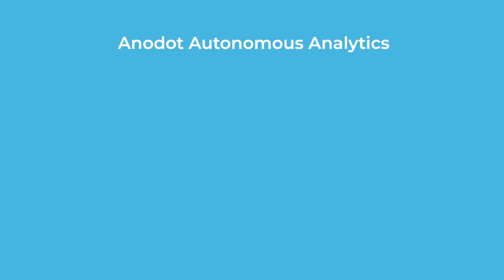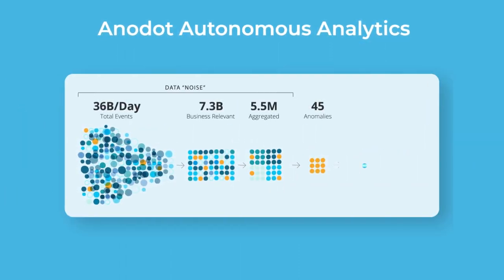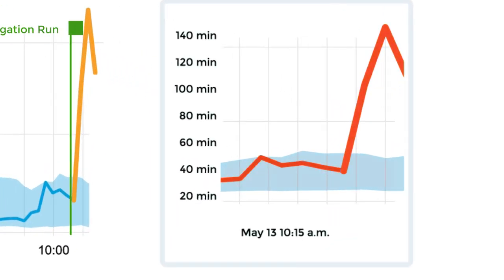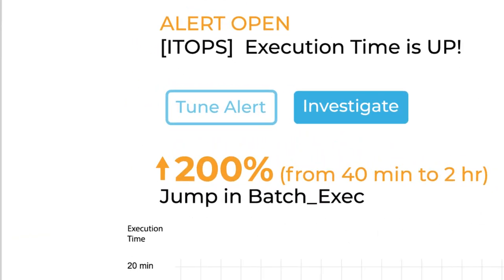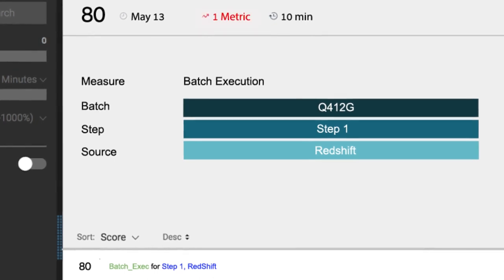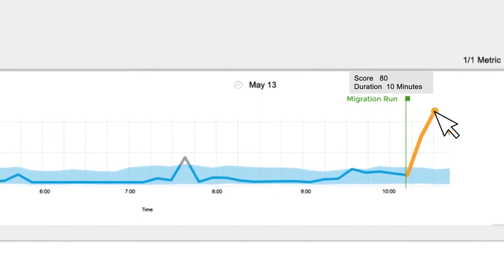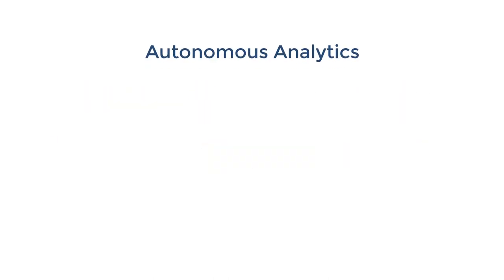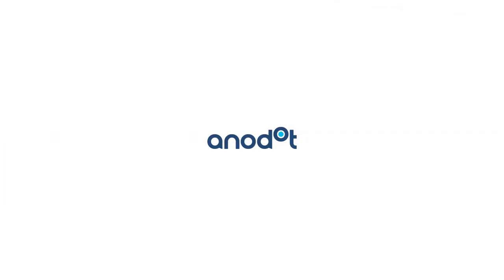Anodot Demo: ITOps and Data Quality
Anodot is a proactive way to run your IT Operations, used by the world’s leading data-driven companies. Our Autonomous Analytics platform uses AI to continuously scan all ETL metadata to monitor changes in behavior. Billions of events are filtered into just the alerts you need.

Industry leaders such as Waze, Microsoft and AppNexus are using Anodot AI-driven alerts to zero in on what's critical and resolve business incidents faster than is humanly possible.

FULL TRANSCRIPT:

Anodot is a proactive way to run your IT operations, used by the world’s leading data-driven companies.

How? Using AI.  Our Autonomous Analytics platform continuously scans all ETL metadata to monitor changes in behavior. Billions of events are filtered into just the alerts you need.

This is a real-time alert from Anodot.

The solid line shows batch processing execution time.

The shaded area is a dynamic baseline - the normal range for this metric -- that’s created automatically.

It accounts for seasonal patterns, metric signal types, corresponding events, and other related factors.

Anodot correlates multiple anomalies into one comprehensive insight so you don’t get flooded with alerts.

Let’s investigate further on the Anodot platform.

We see that execution time increased for a specific batch process.

You can see a story emerges on the Anomap, a heat map that reveals the dimensions most impacted.

It’s clear that batch Q412G is the leading dimension. The spike began right after a migration run.

Data science algorithms calculate this score to filter out the noise and help you focus on what’s critical.

And only when it’s critical are alerts sent to your workflow - so you can take action quickly.

With Anodot, data coverage is comprehensive. It’s continuous.
And it adapts to business behavior. Alerts are highly accurate and actionable. And important business incidents never slip through the cracks.

Instead of getting angry calls, you’ll be the first to know.

Anodot - analytics so you can sleep at night.